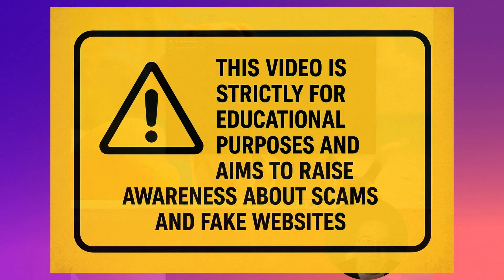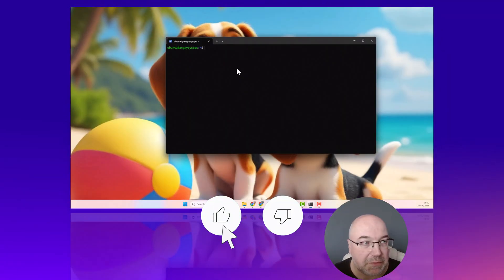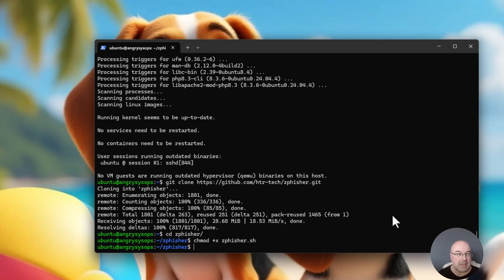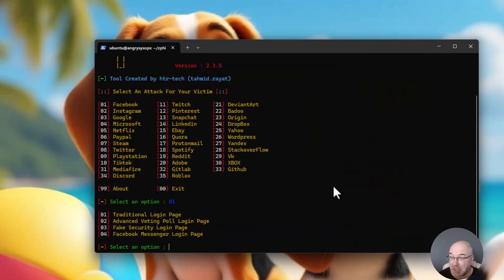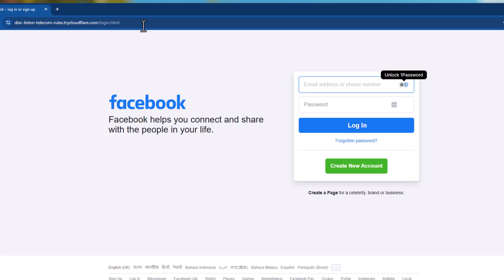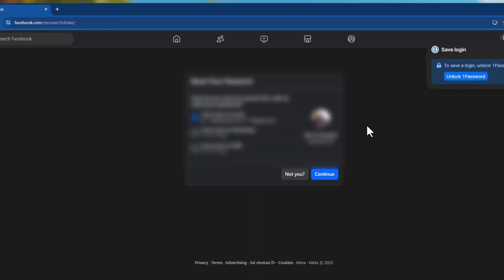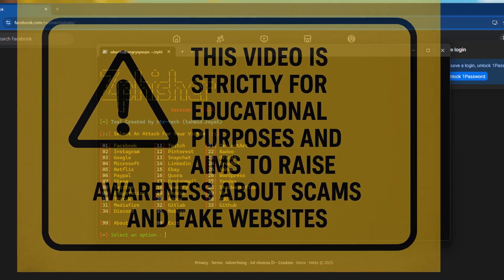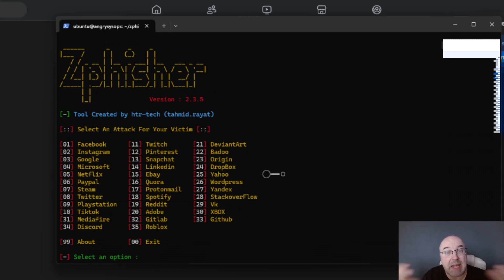Installing Zphisher: The Ultimate Guide to Ethical Hacking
🔐 Zphisher is a powerful phishing tool that requires no coding knowledge and can clone popular login pages in seconds. It’s being used by cybercriminals—and in this video, I’ll show you how it works so you don’t fall for it.

🔍 In this episode, you'll learn:

What Zphisher is and how it works

How scammers trick victims using fake login pages

Real-time demo of how credentials are captured

How YOU can spot phishing links and protect yourself

🔗 Links & Resources:

🍺 Enjoyed the video?

📘 My Book - Snapshots 101: a.co/d/fJVHo5v

💬 Should I make a Linux guide? Want a deep dive into AI model distillation?

🖥️ Mastodon: techhub.social/@AngryAdmin